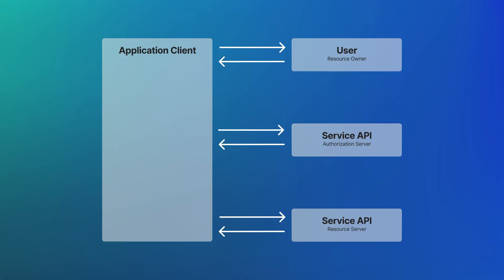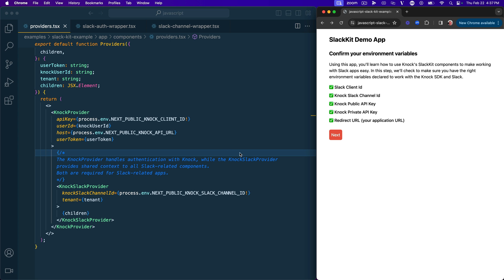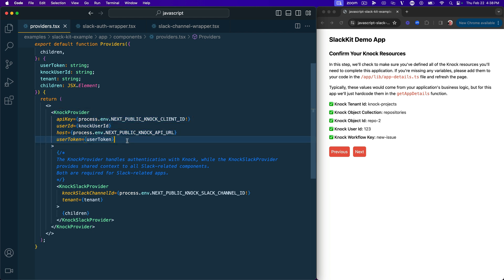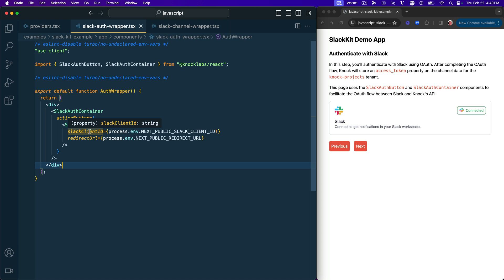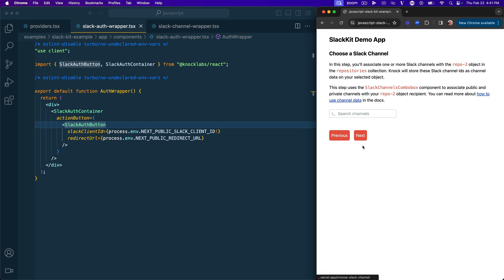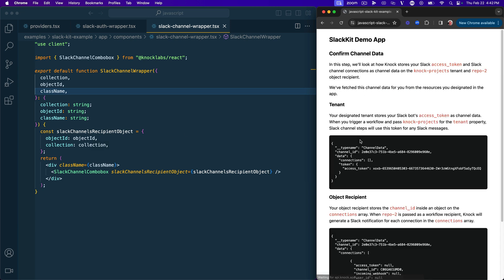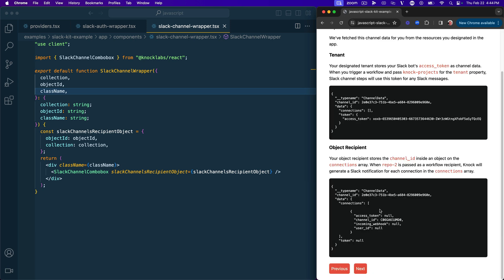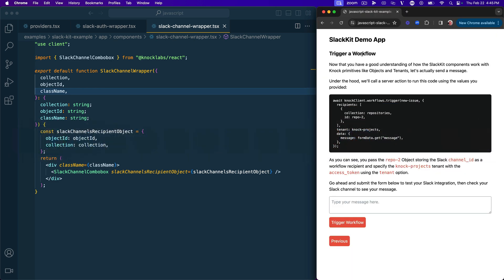Introducing SlackKit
Slack powers collaboration for over 700,000 businesses, so if you’re looking for ways to provide value to your app’s users, a Slack integration is something worth considering. SlackKit is a collection of React components that use Knock resources to create a drop-in Slack integration for apps and products.